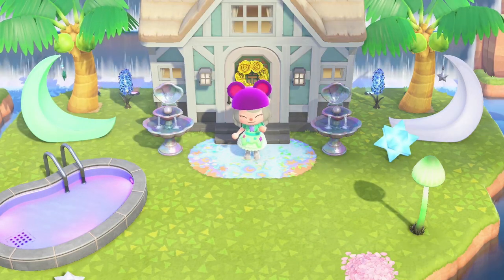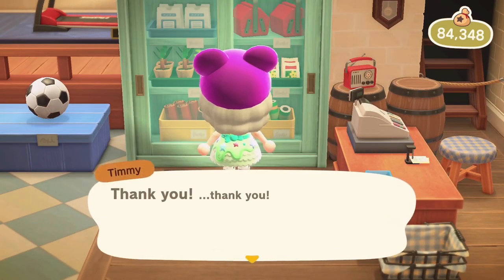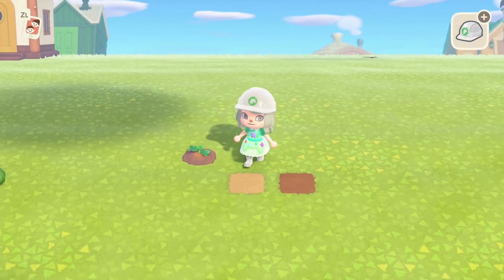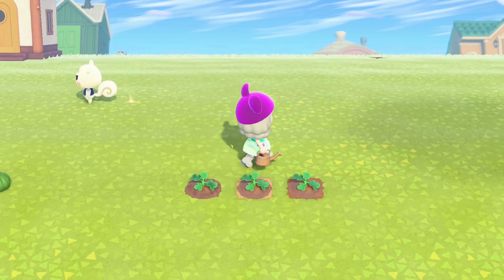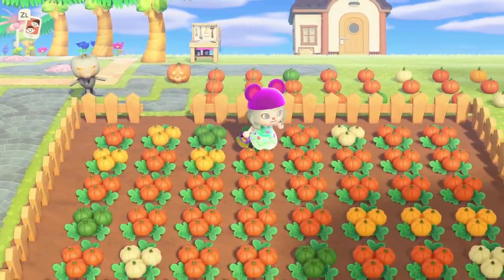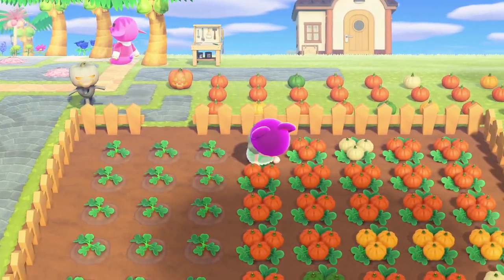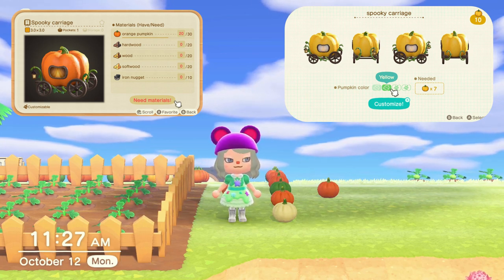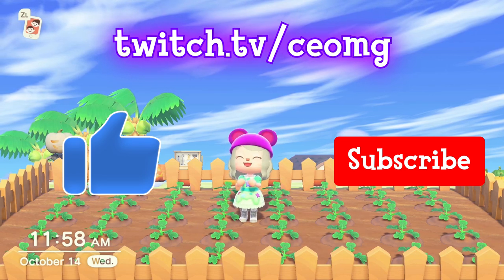How To Get Pumpkins in Animal Crossing New Horizons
Pumpkins have been added to Animal Crossing New Horizons! In this video, I show you how you obtain pumpkins in all four colors and how to grow them to maximize your harvest.